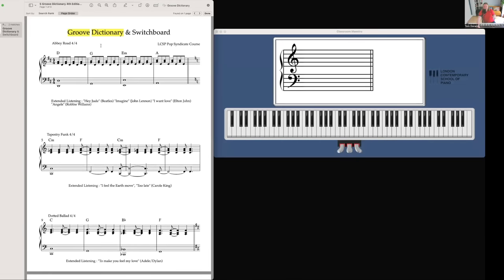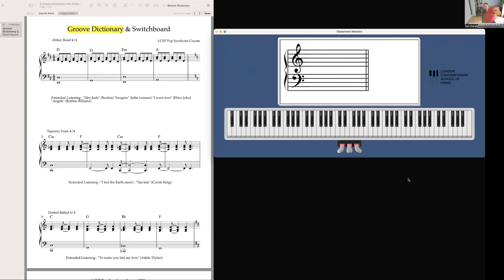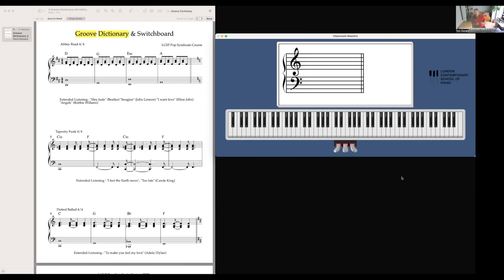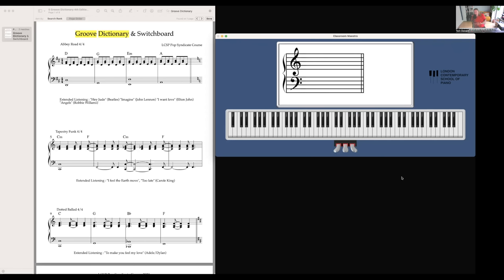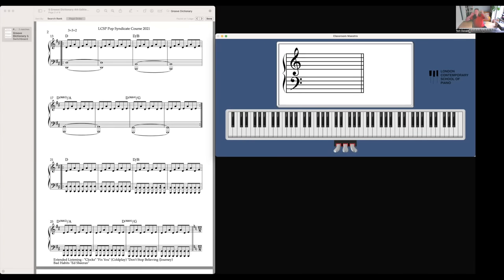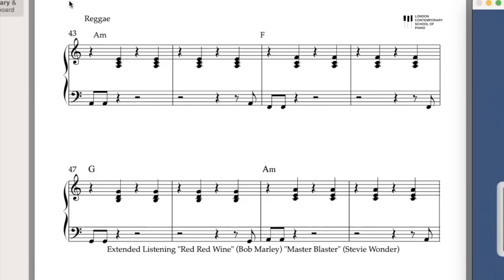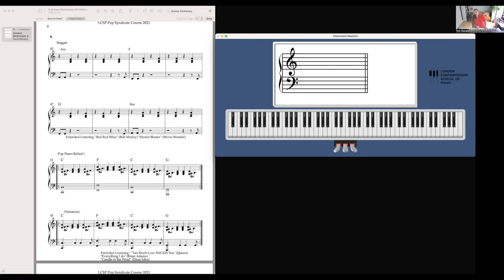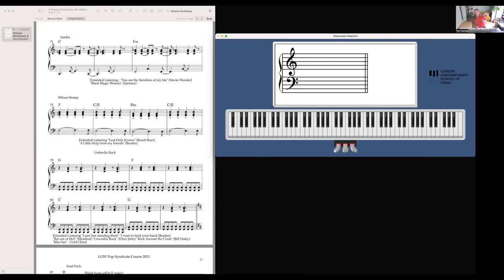How To Play With Groove On Piano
Are you a beginner and willing to learn how to groove on piano? A simple groove piano solo vocabulary of grooves you must know will get you started!

Learn how to play groove on piano or how to groove on piano to enjoy your favourite songs and create your own music that is full of internal energy and connects with your listener straight away.

If you would like to master groove, start applying piano grooves you learnt to the songs you love. Watch 3 best Elton John songs for piano beginners next to add those songs to your repertoire:

Get Your GROOVE PACK to access all the resources you need to master piano grooves and expand your piano groove vocabulary:

Join THE COMPLETE MUSICIAN: Piano Essentials Online Course with Tom Donald (live interactive sessions start on 7th June 2023):

If you enjoyed this groove piano tutorial on mastering grooves for beginners and would like to get more top tips on learning piano, make sure to subscribe to our YouTube channel right here: